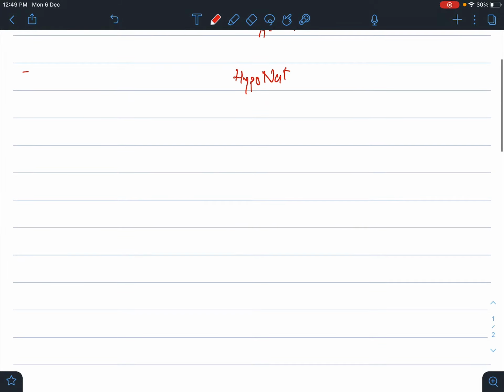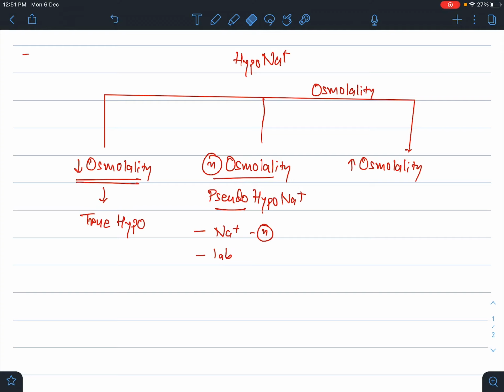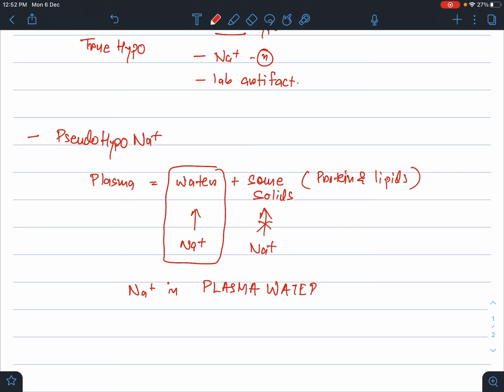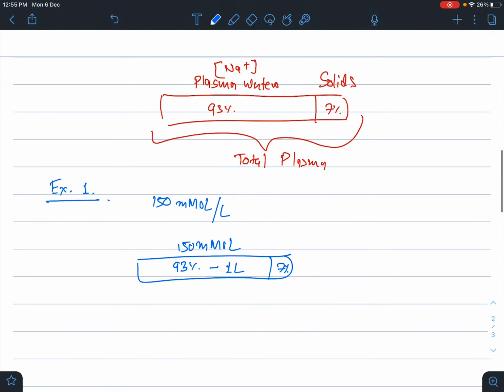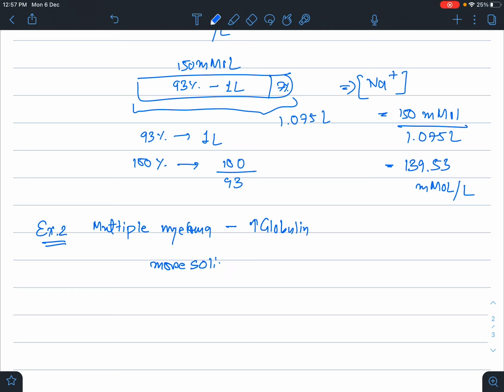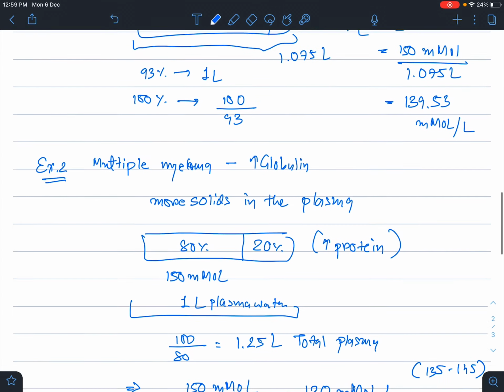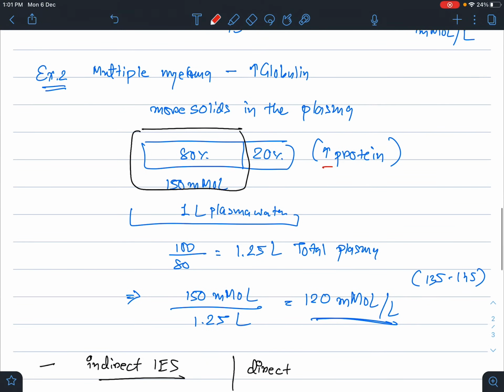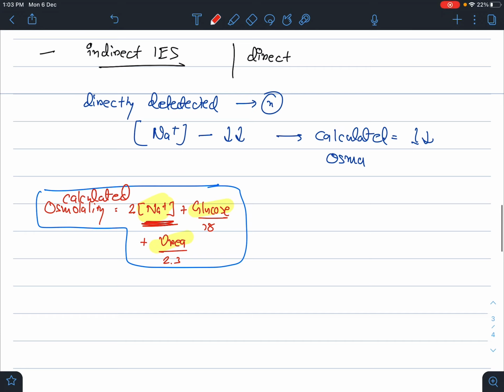Pseudohyponatremia explained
Pseudohyponatremia
For USMLE Step 1, 2 CK & 3